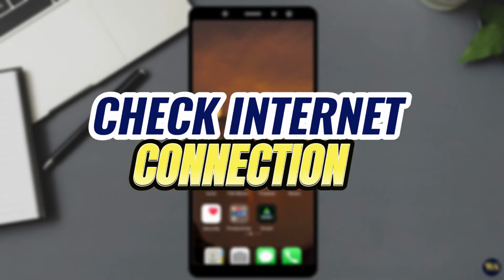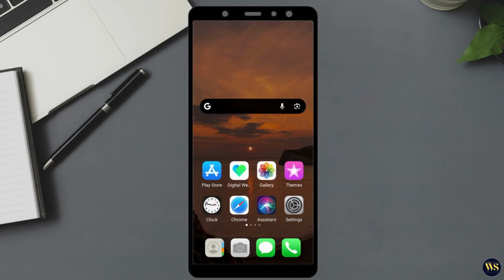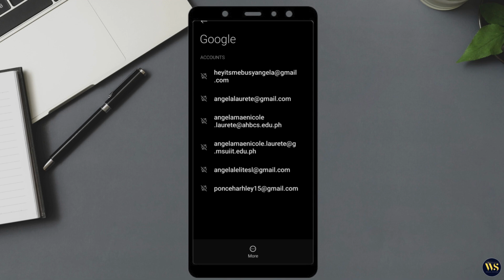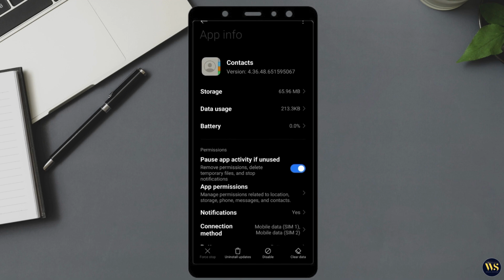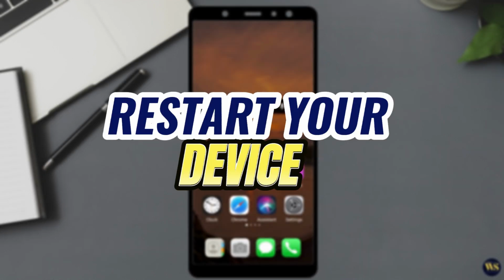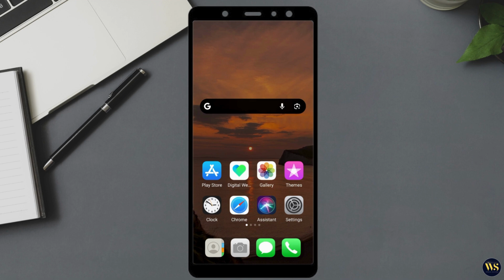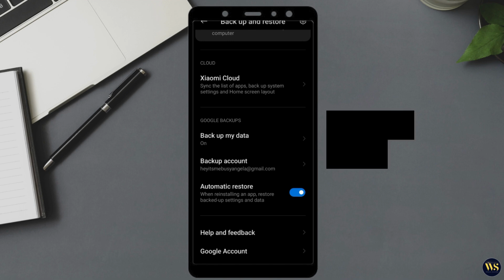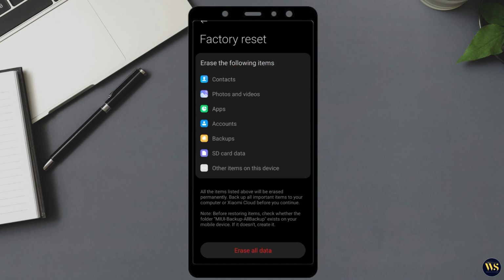How to Fix Android Phone Not Syncing Contacts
Learn how to fix your Android phone not syncing contacts with this easy guide. Discover solutions for Google account issues, sync settings, and software glitches to restore contact syncing effortlessly.

This video provides a step-by-step guide to fixing an Android phone that is not syncing contacts. It covers common causes such as Google account issues, incorrect sync settings, and software glitches. The video walks you through troubleshooting steps, including checking your account settings, enabling sync, and updating software. By following these tips, you can resolve the syncing issue and ensure your contacts are properly synced across all your devices.